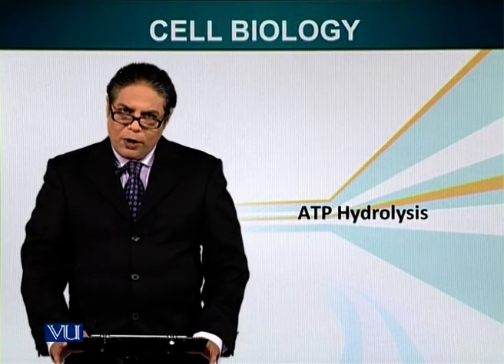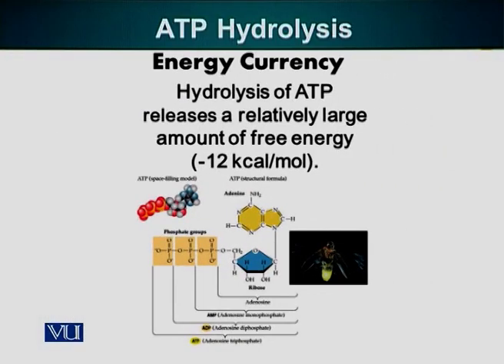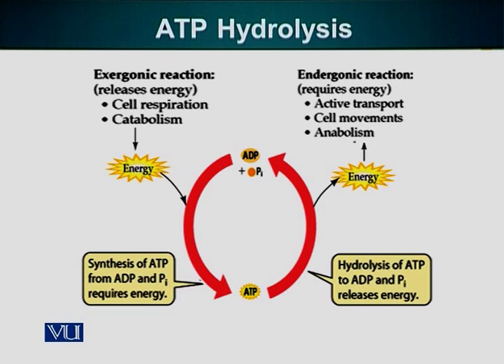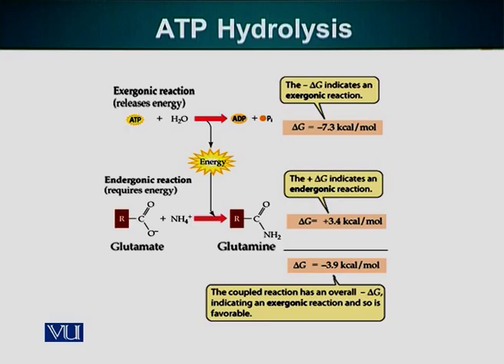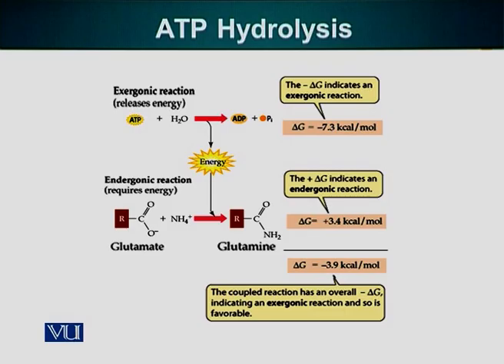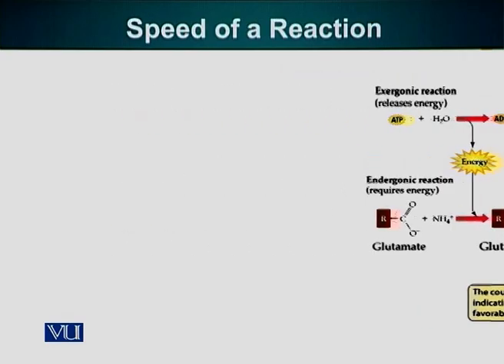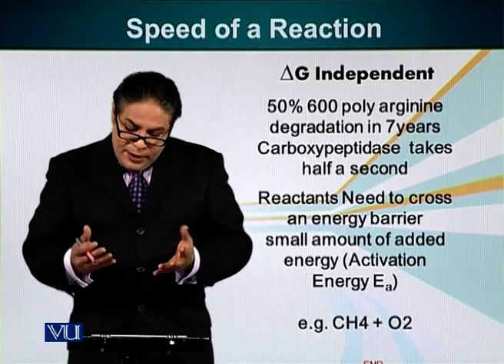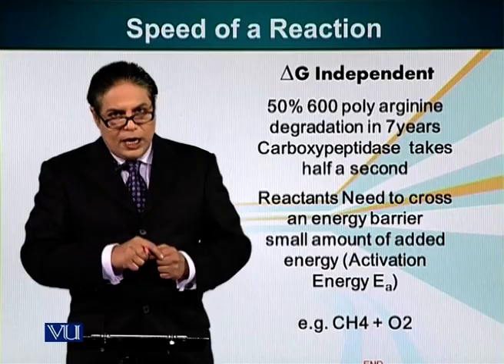ATP Hydrolysis | Cell Biology | BIO5105_Topic056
Topic 056: ATP Hydrolysis,
By Fridoon Jawad Ahmed